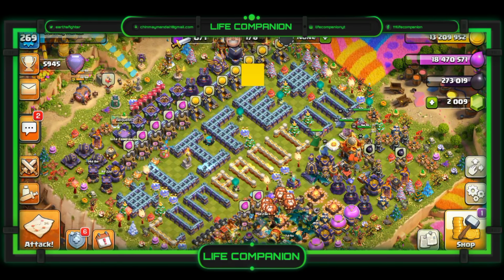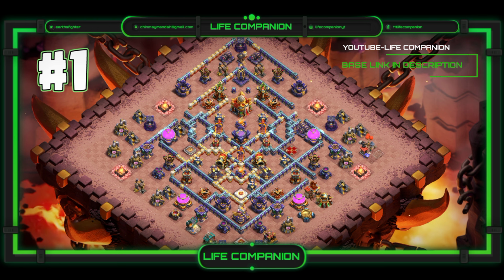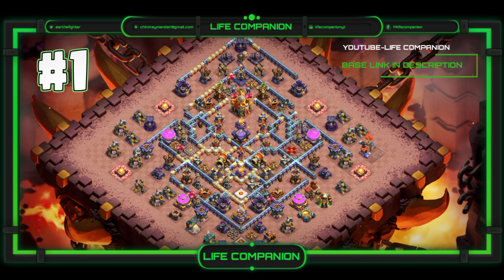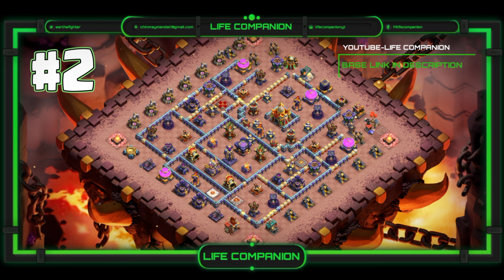New* TOP 7 Th16 WAR Base With LINKS Th16 Anti 2 Stars WAR BASE Link | New Best Th16 War Base 2024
Top 7 Best Th16 WAR Base With LINKS | Th16 Anti 2 Stars Th16 WAR BASE | New Best Th16  War Base 2024

New Best Th16 War Base With Links | Best Th16 Anti 2 Stars WAR BASE 2024 | Th16 War Base Anti 3 Stars | Best Th16 layout

💵UPI - chinmaymandal1@icici

🙏Thanks For Your Valuable Time⏳ And Support ❤️

👉👉TH 16 WAR BASE LINKS👈👈

✅1.

✅2.

✅3.

✅4.

✅5.

✅6.

✅7.

Contents -
00:00 - Intro
00:19 - Th16 Anti 2 Stars War Base Link - 1
00:49 - Th16 Anti 2 Stars War Base Link - 2
01:19 - Th16 Anti 2 Stars War Base Link - 3
01:49 - Th16 Anti 2 Stars War Base Link - 4
02:19 - Th16 Anti 2 Stars War Base Link - 5
02:49 - Th16 Anti 2 Stars War Base Link - 6
03:19 - Th16 Anti 2 Stars War Base Link - 7